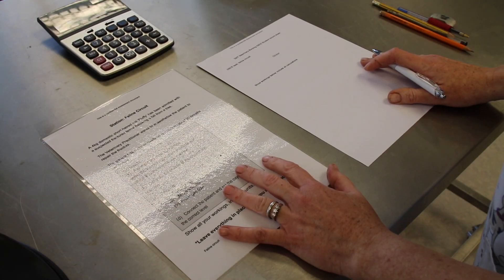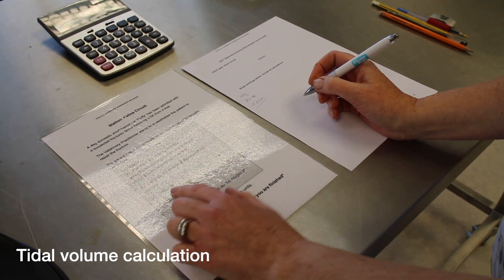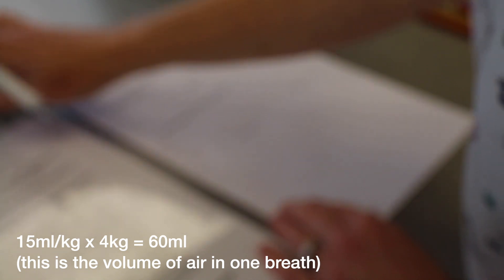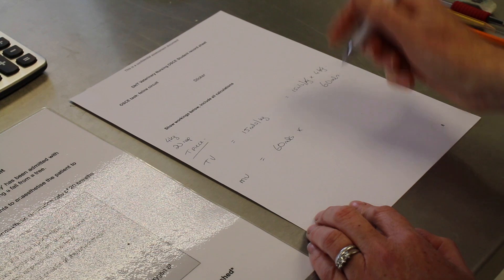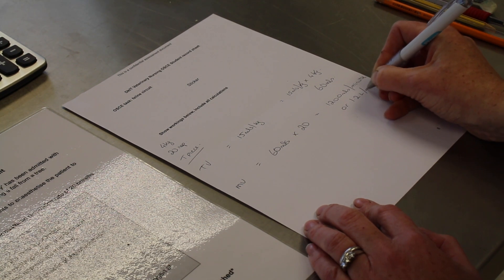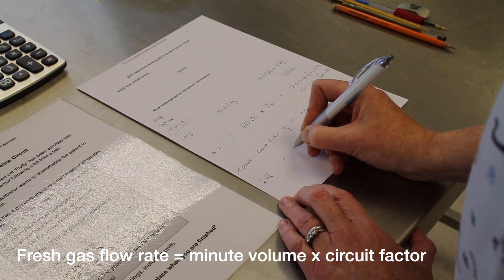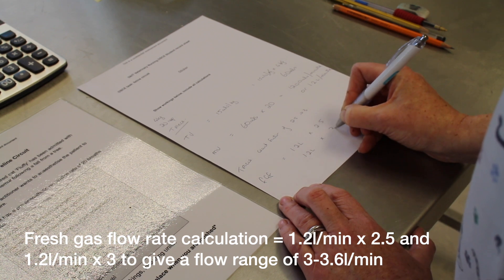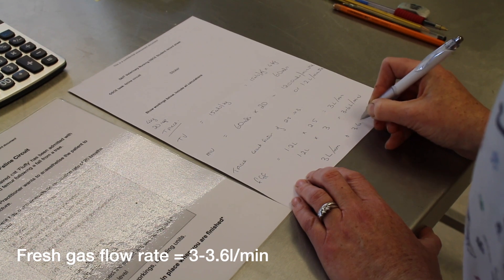Feline anaesthesia calculation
This video is about Feline anaesthesia  calculation